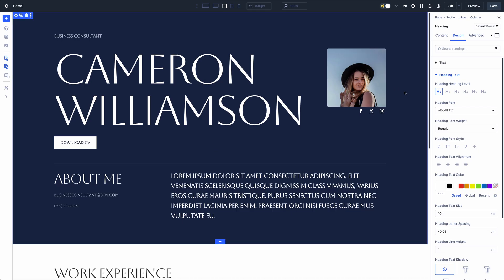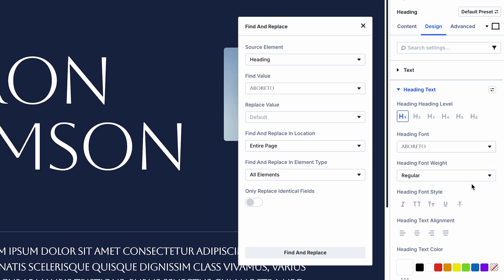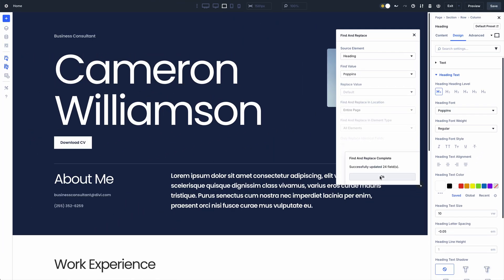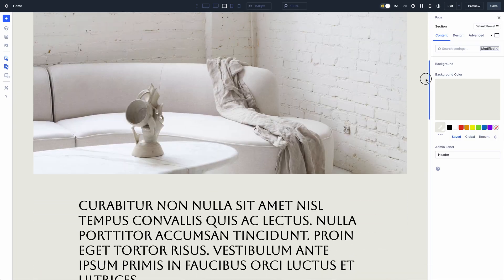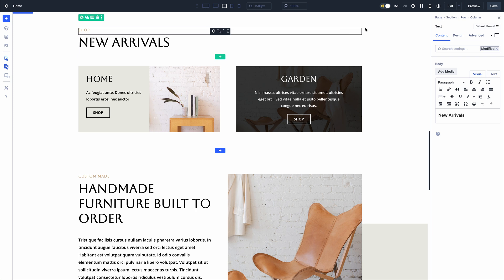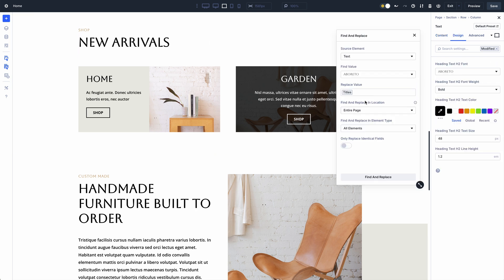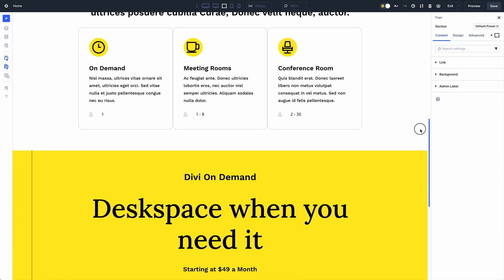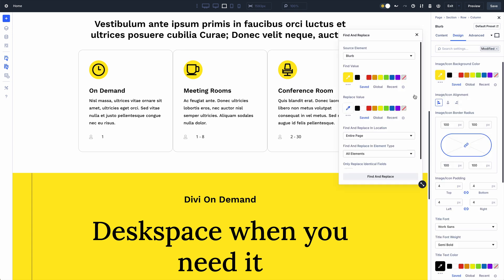Introducing Find And Replace For Divi 5!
Today, we are excited to release Find and Replace for Divi 5, an impressive efficiency tool for Divi power users that will speed up your workflow and play an essential role in helping old websites adopt Divi 5’s new design systems, such as variables. Right-click on any field to find and replace its value within a given scope. It’s a simple concept, but boy, is it useful, and it’s not something you’ll find in most page builders. Let me show you how it works.

In case you missed it, check out last week's feature sneak peek.

Timestamps ⏰
0:00  Intro
0:32 How It Works
1:52 Try Divi 5 Today
2:26 Group Carousel Sneak Peek
2:44 Lend Us A Hand